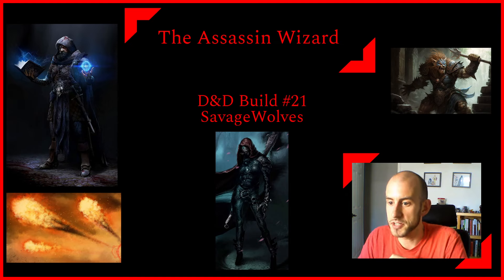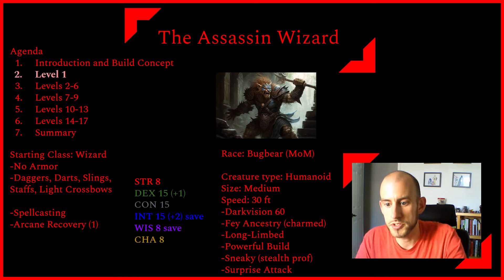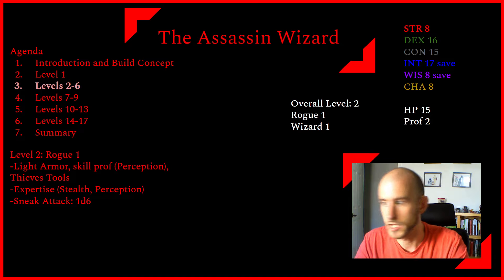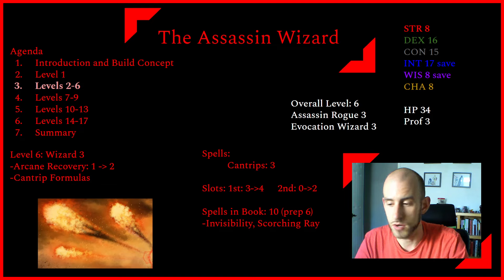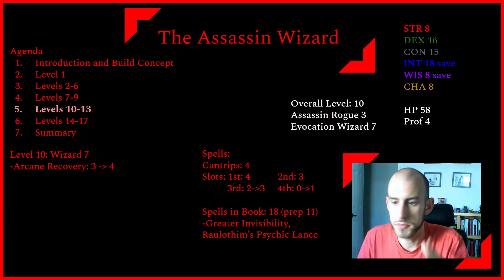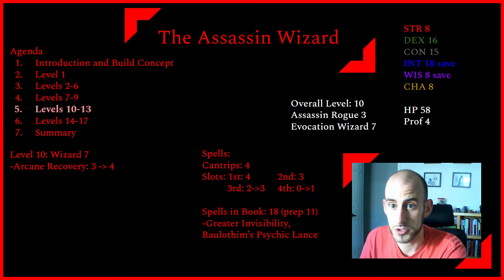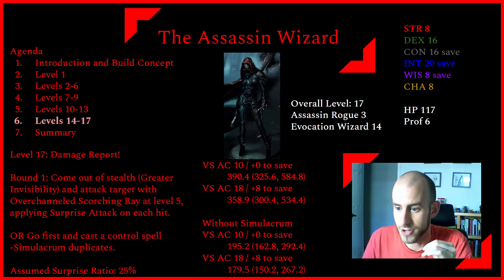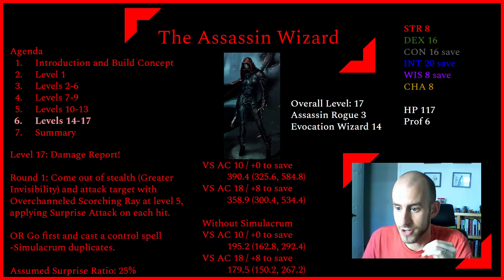D&D Build #21: The Assassin Wizard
An interesting quirk of the 2014 PHB Assassin is that their Assassinate feature (auto crit on hits against surprised enemies) is that it works with spells as well as attacks. In this build, I combine this with Evocation Wizard and the Bugbear race to create a stealthy hybrid burst damage dealer and controller. Importantly, this feature only works against surprised enemies, so I incorporate some tactics that should help our character and the party get surprise. For the sake of my math, I assumed we get surprise 25% of the time.
Would you want to play a character like this? I personally find the potential RP and story of this character pretty compelling, and I think it would be a fun build to play even if surprise is infrequent, as we are still a wizard, after all.

00:00 Intro and Agenda
01:40 Build Concept
03:27 Level 1
9:42 Levels 2-6
17:38 Levels 7-9
23:00 Levels 10-13
27:51 Levels 14-17
33:40 Summary

Select 'Nova' from the build types column to filter for the other builds I compare to.